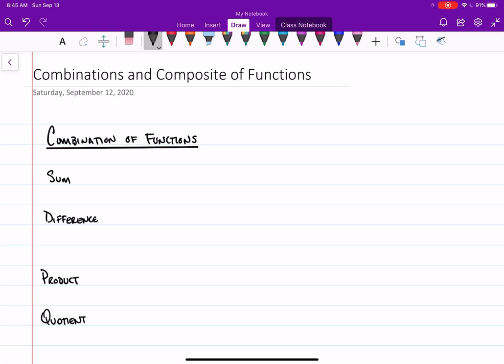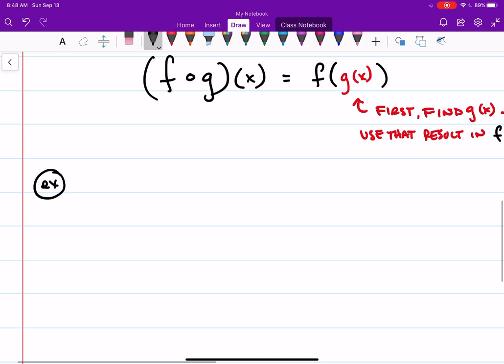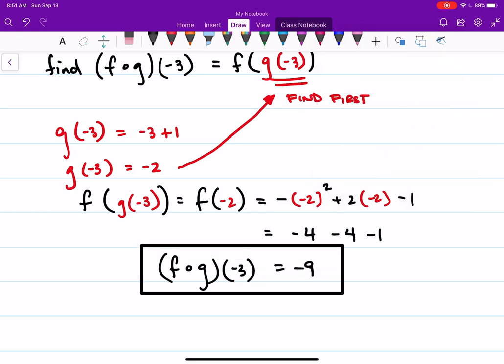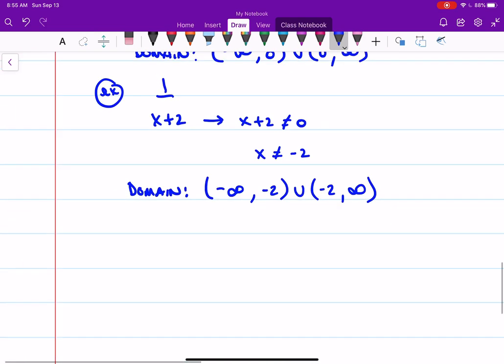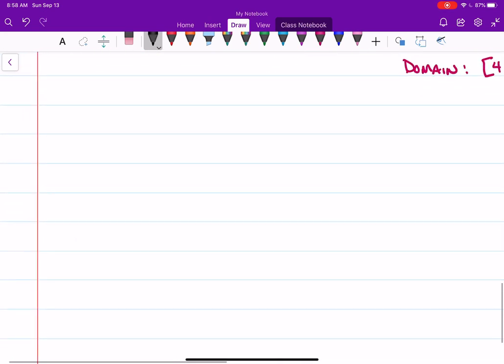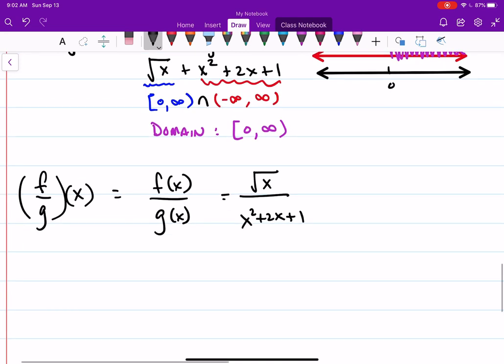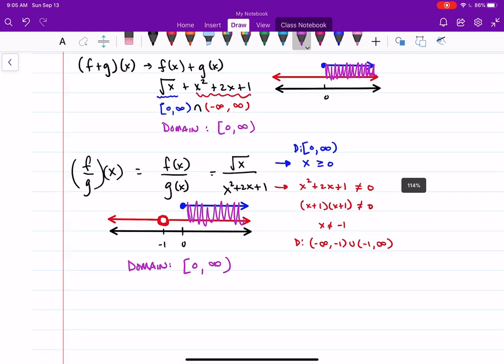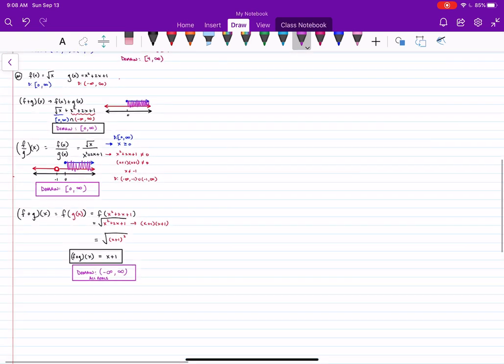9. Combinations and Composite Functions